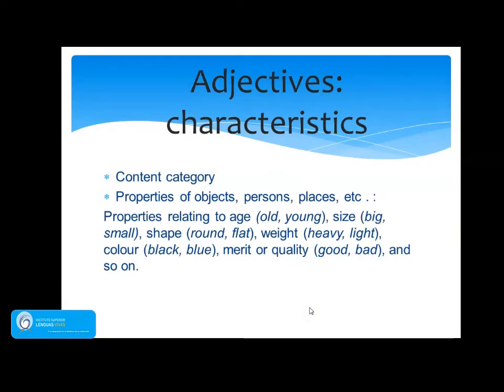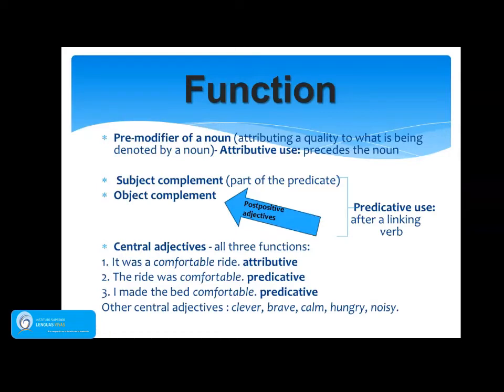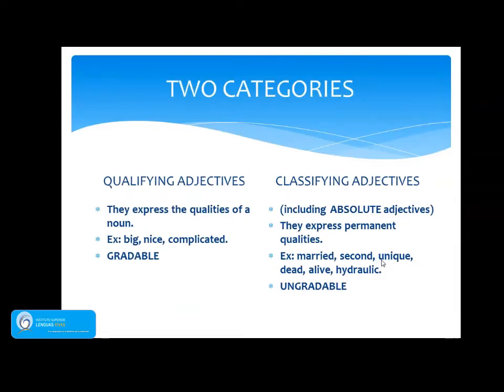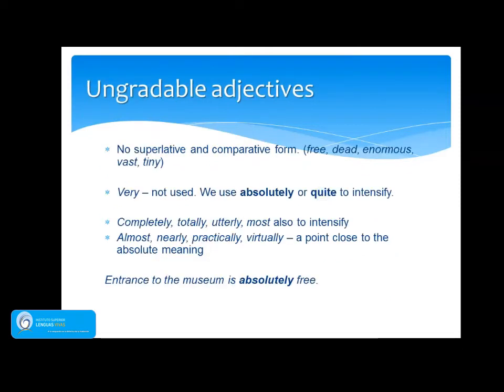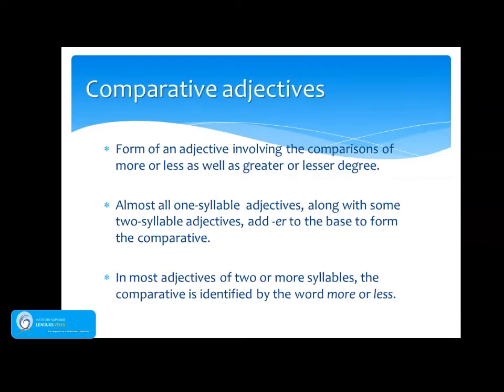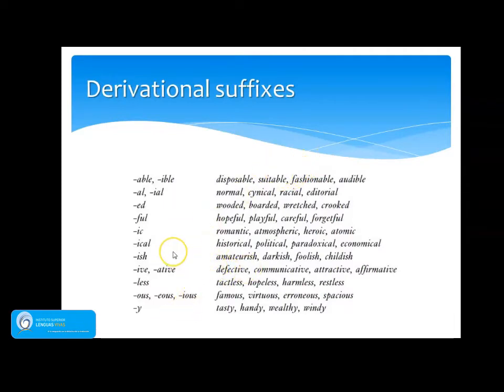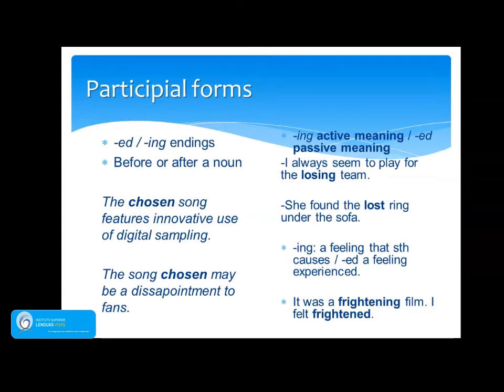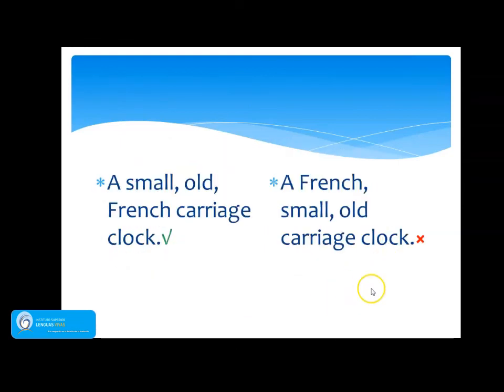Tutorial lesson on Adjectives GR I Alfonso